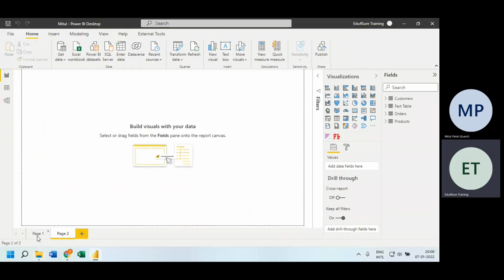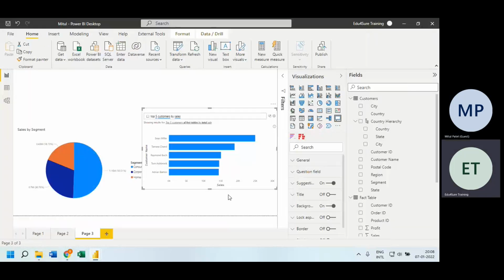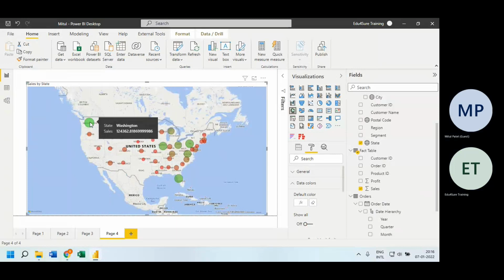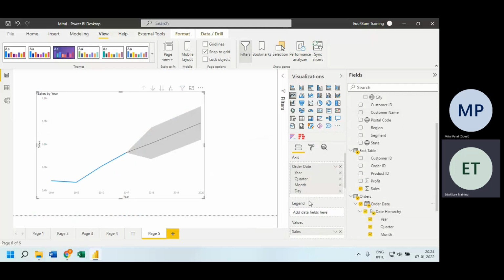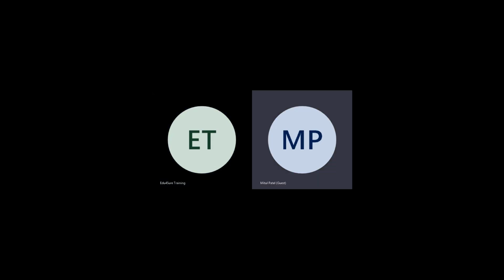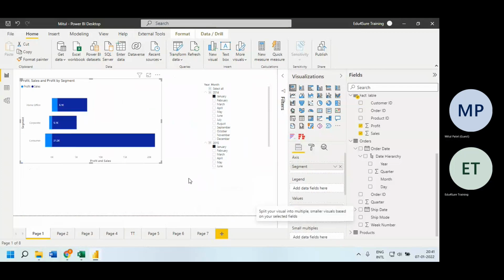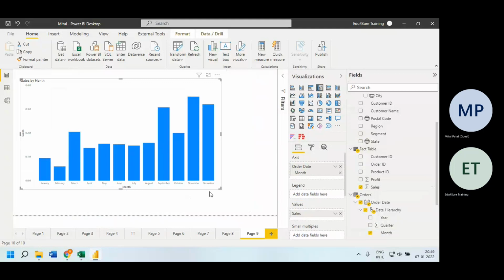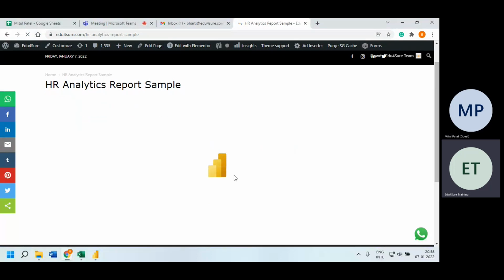Power BI 1 to 1 Online Session: Understanding Cloud Features and Report Building | Edu4Sure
The video is about the usage of Cloud Features and services in Power BI and various aspects of Report Building.